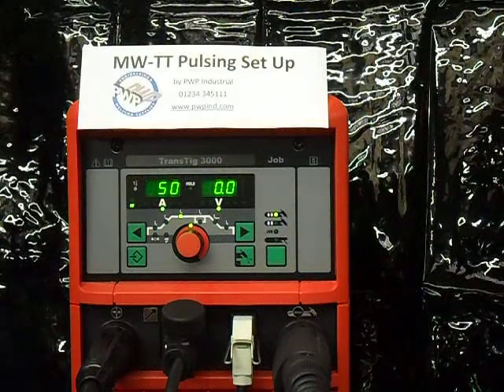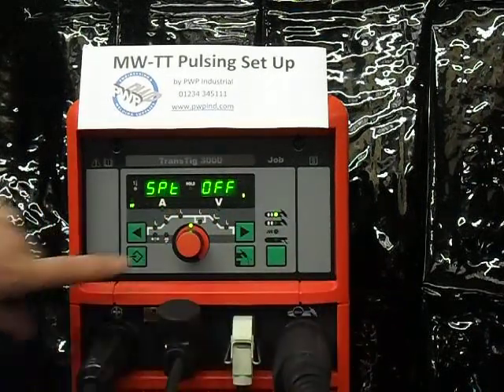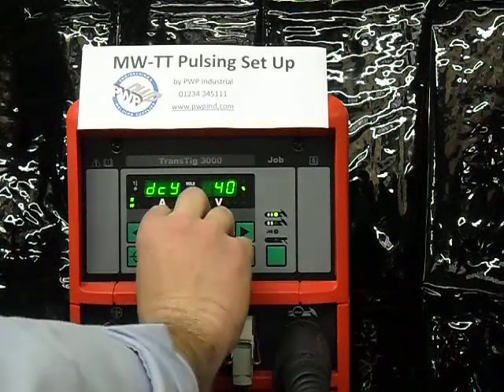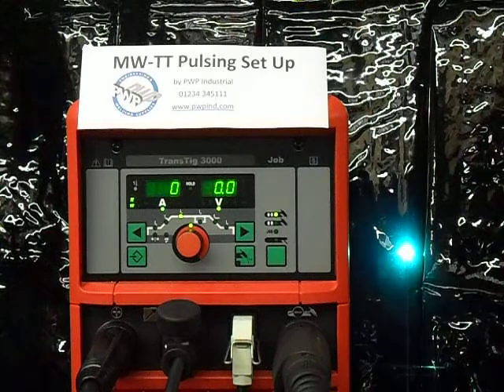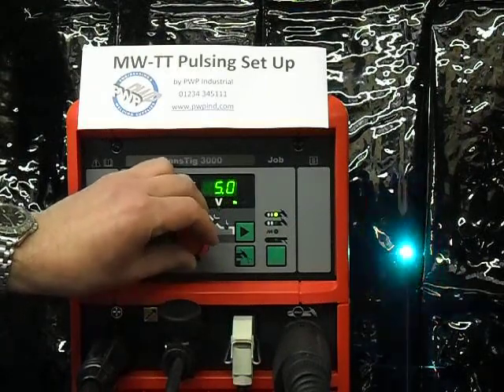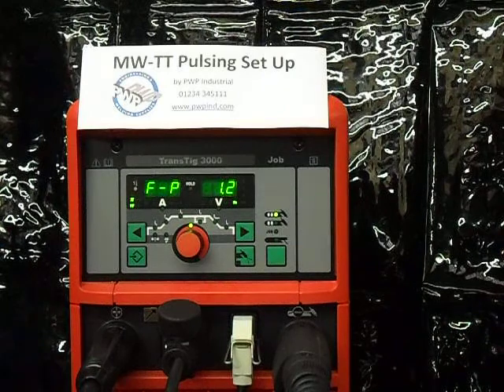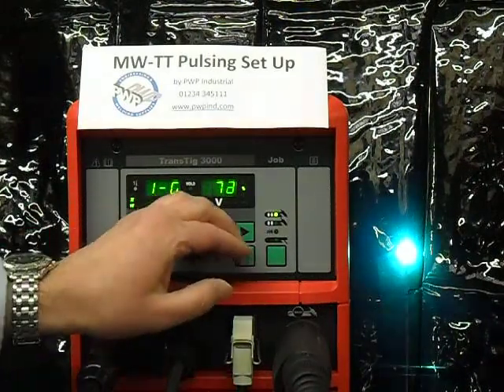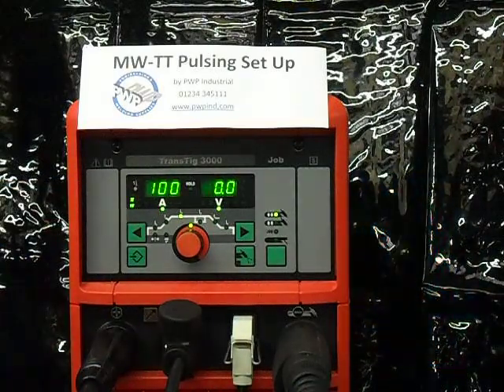Fronius MW TT Pulsing Function Set up